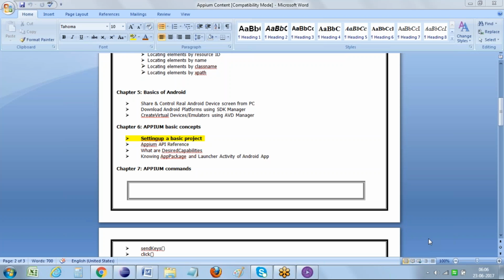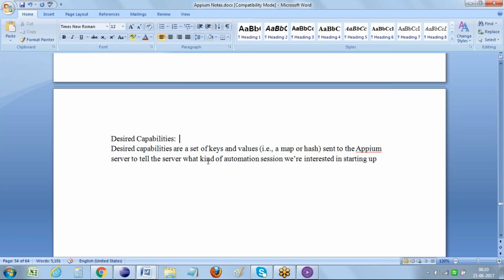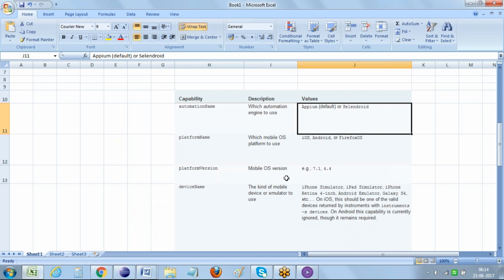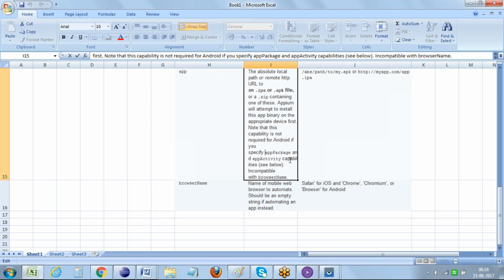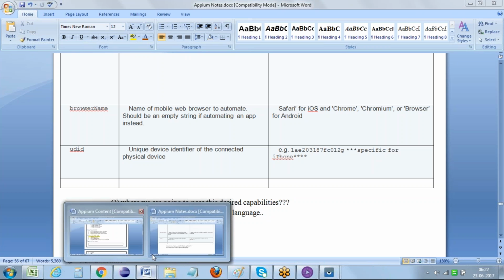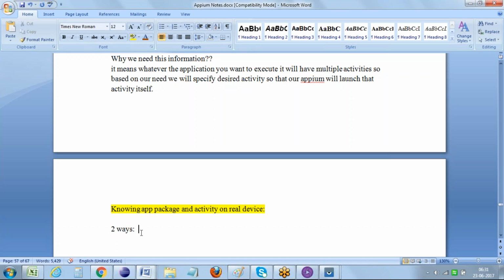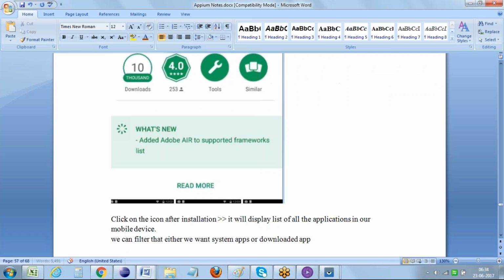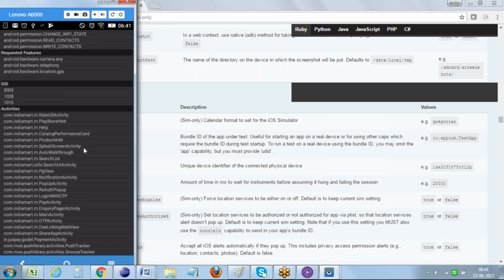Mobile Automation Appium || Overview on desired capabilities |Appium Beginner Tutorial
In this session we discussed overview on desired capabilities what we need to pass in our program